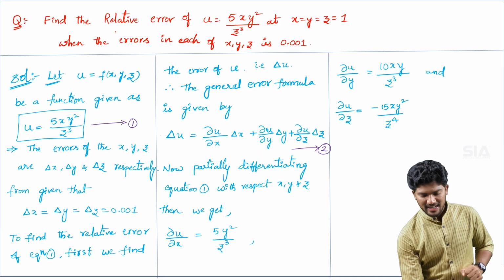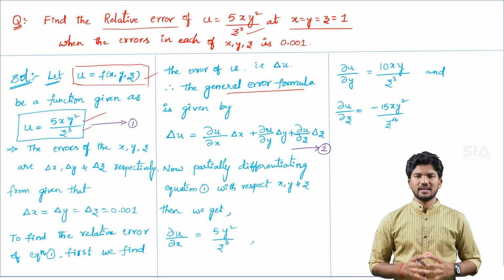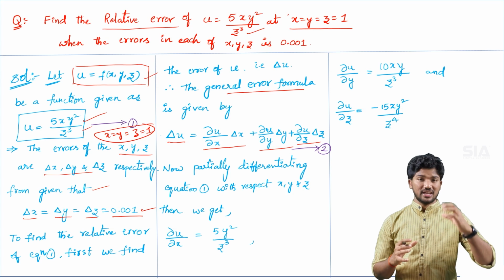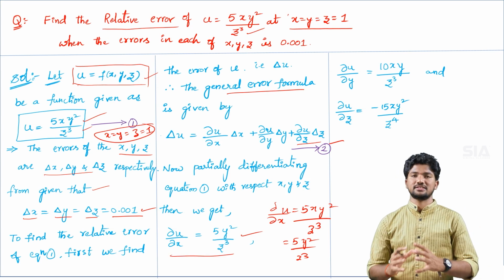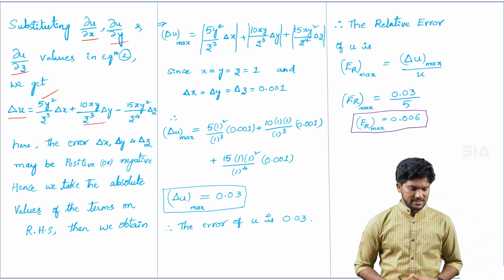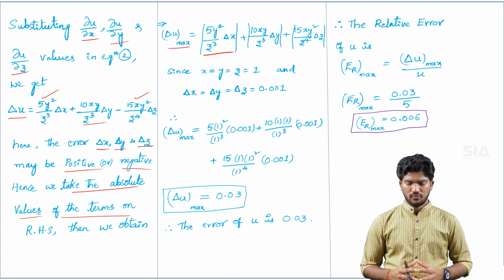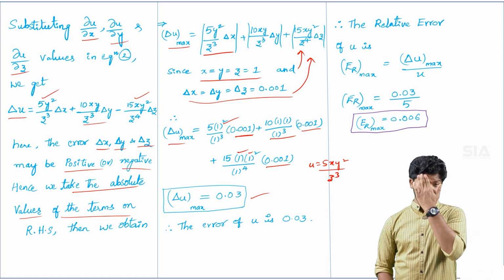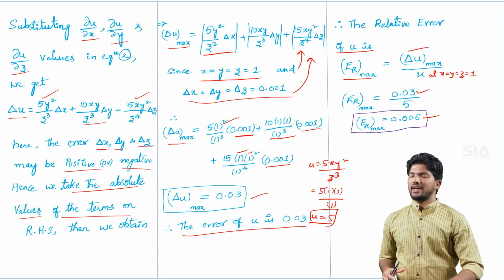Illustration on Relative Error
Check out this illustration on relative error in numerical analysis! Understand the concept and how it is calculated in a simple and easy way.